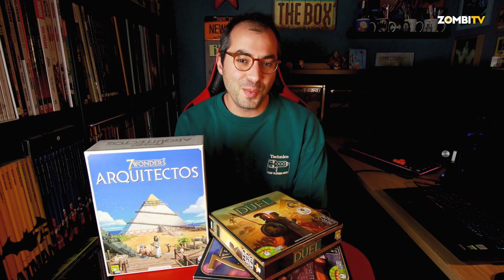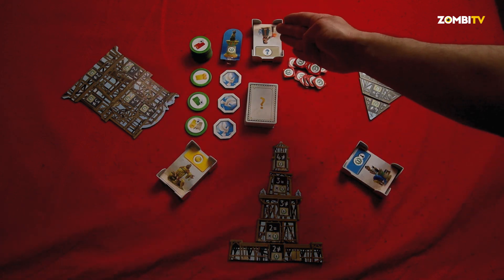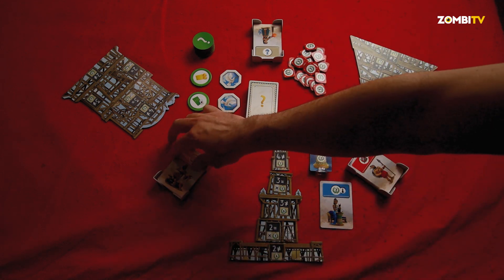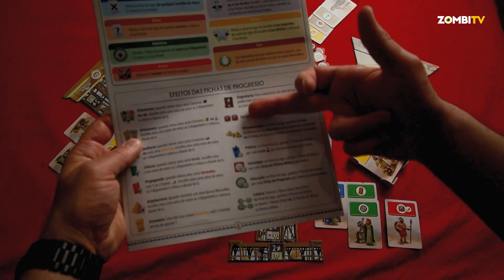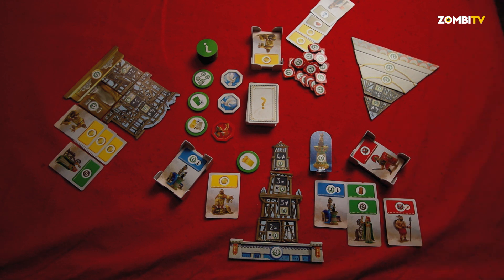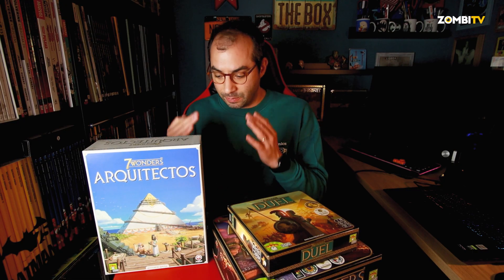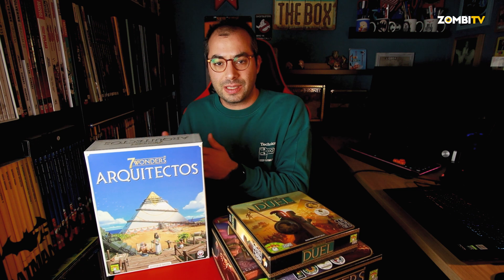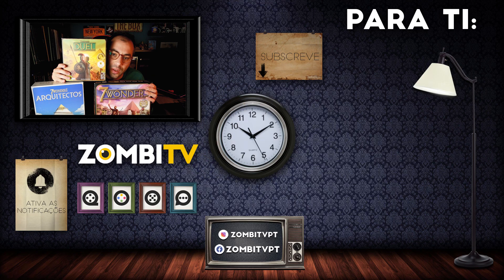7 WONDERS Arquitectos (Análise e Tutorial) | BOARD GAMES | ZOMBI TV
Mais um jogo da linha 7 Wonders, este é um pouco mais familiar mas muito divertido.

Partilha/Like/Subscreve

zombitvpt
zombitv
nerd
geek
nerd portugal
geek portugal
nerd brasil
geek brasil